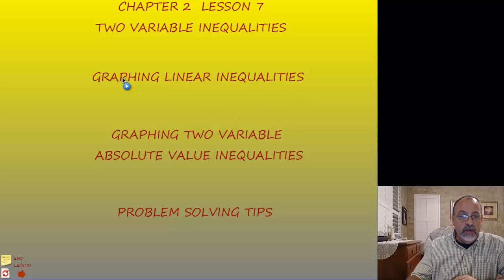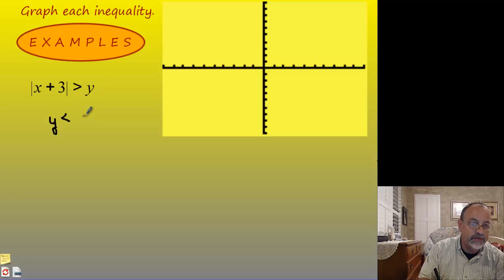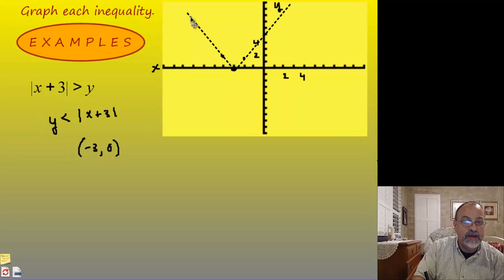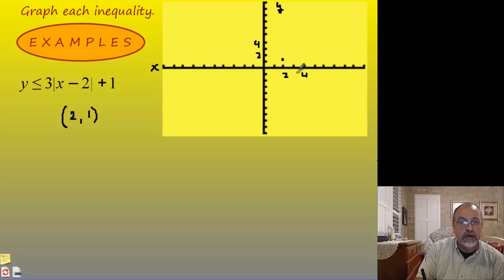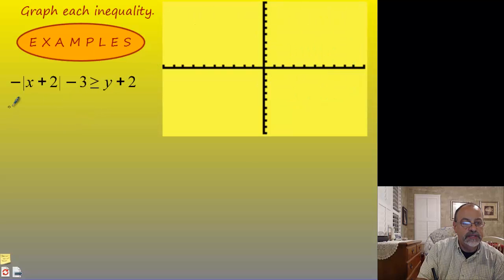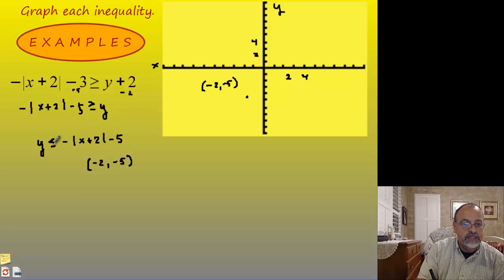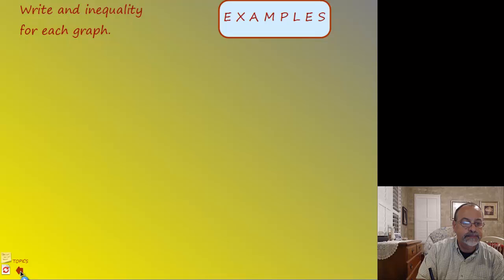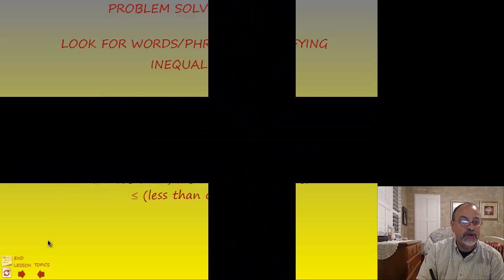AA27B - Absolute Value Inequalities